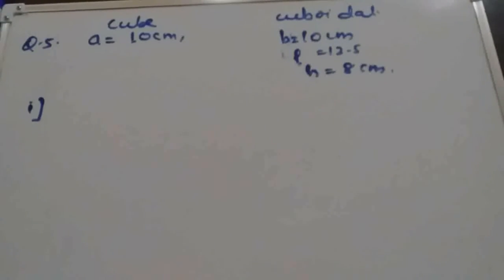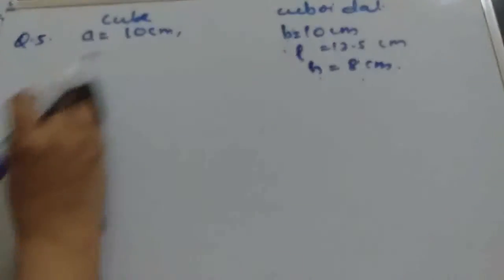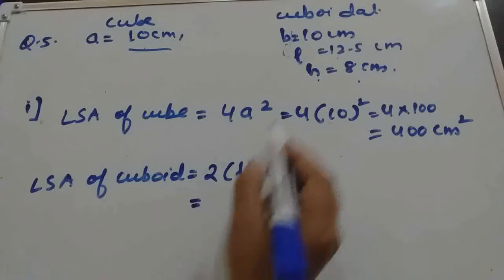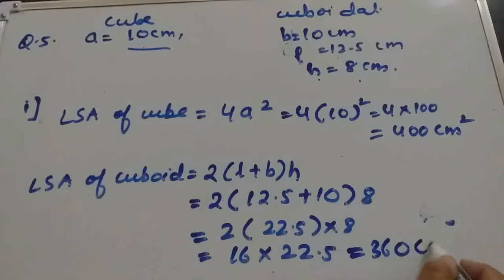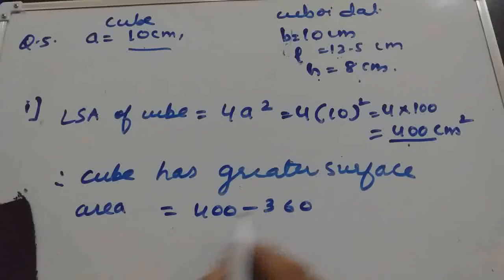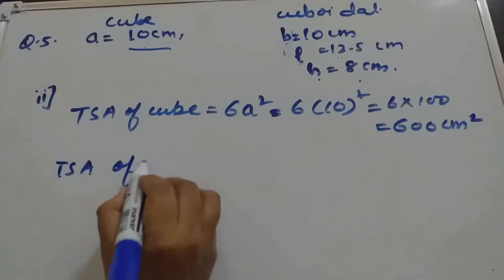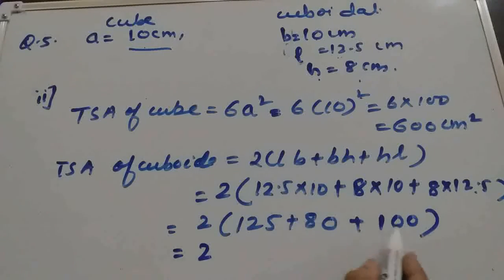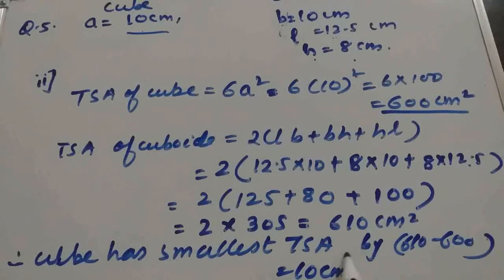Surface Area and Volumes || Exercise 13.1 || Question 5